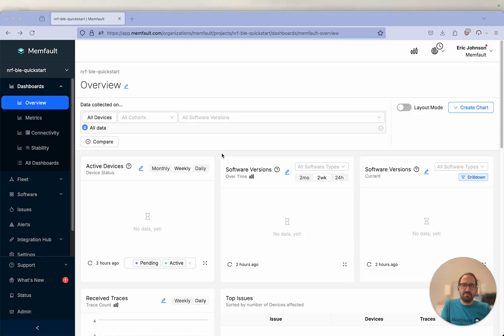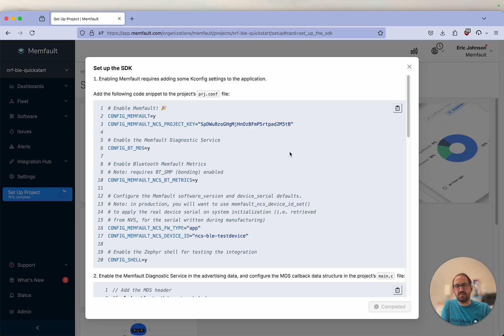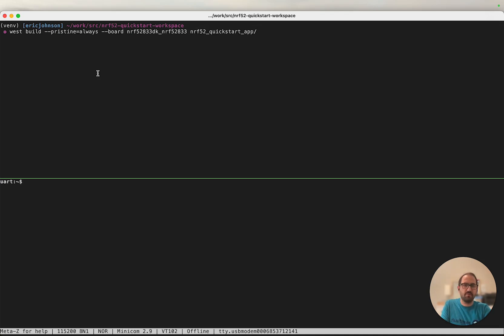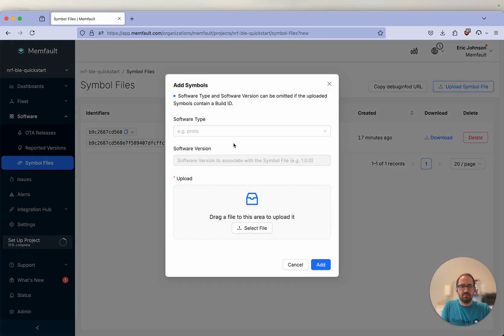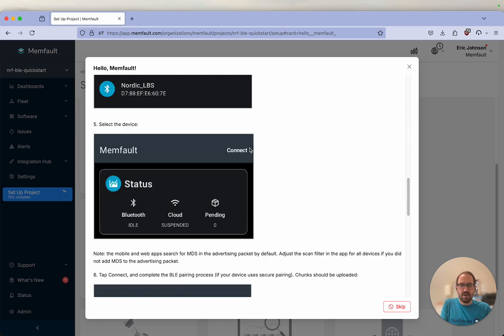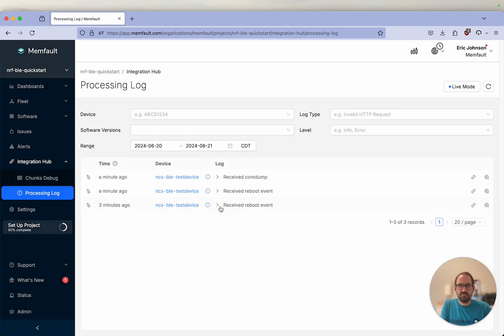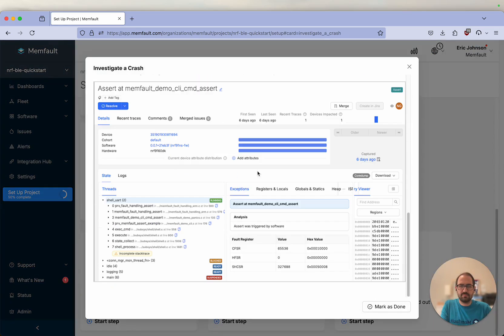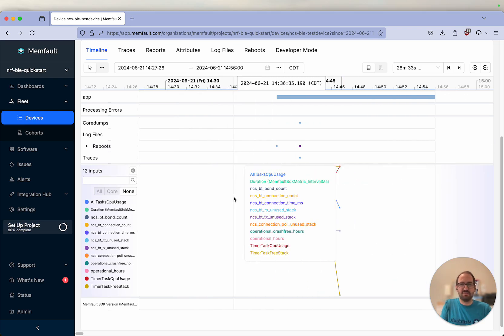Nordic nRF52/53 QuickStart Walkthrough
In this feature walkthrough video, we take a look at how to use our new QuickStart functionality in Memfault on an MCU device with a Nordic nRF52/53 chip. Memfault QuickStart makes it fast and easy to get your devices reporting real data into Memfault.